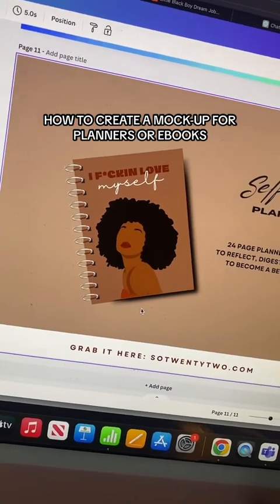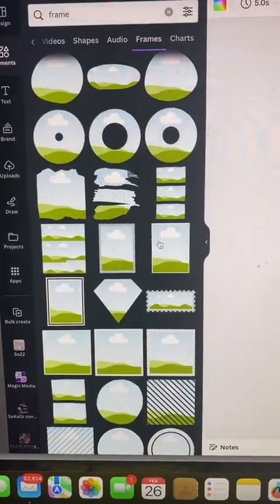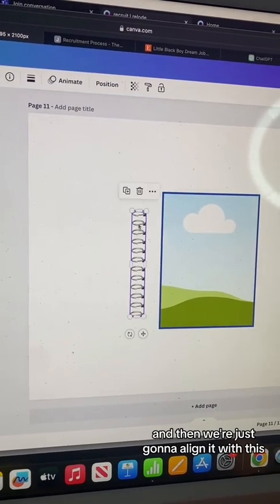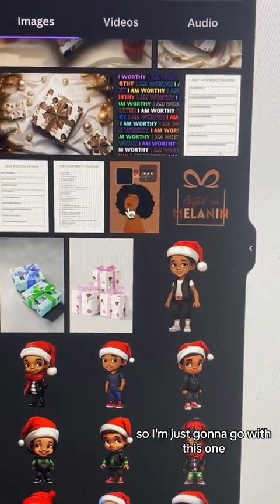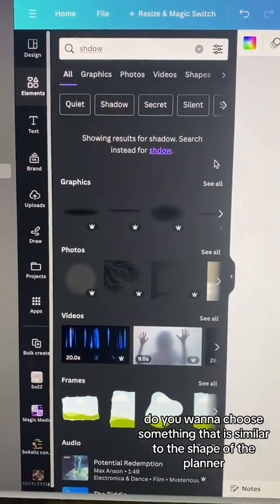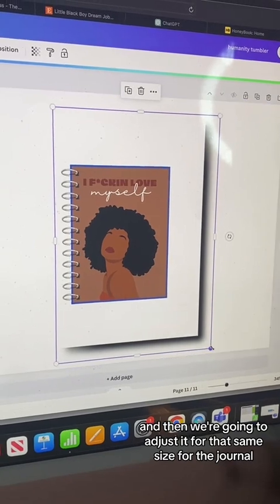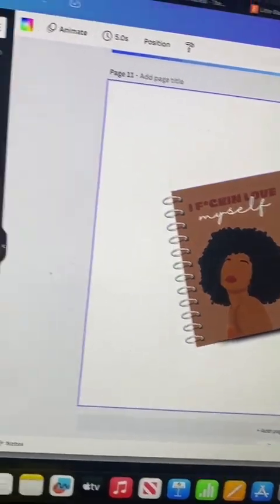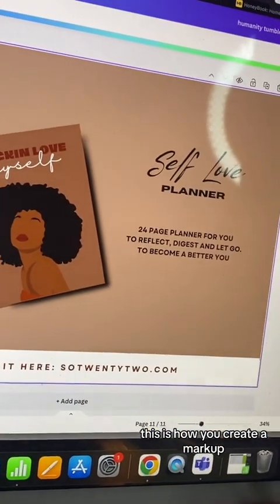How To Create Mockups Using Canva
In order to promote your digital products, you must learn how to create mockups.

Customers love to see how it would look if they print the item OR how the inside looks. Learning Canva is important.

Watch this free tutorial to learn how to create mockups for your planners, journals or even ebooks